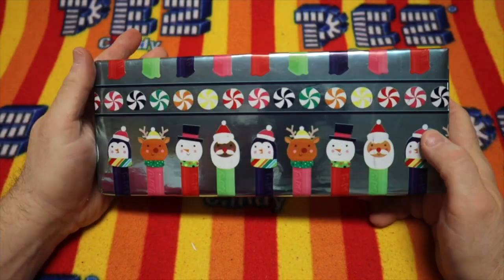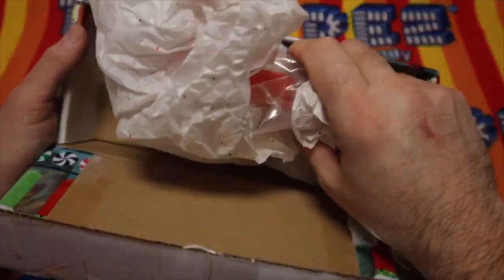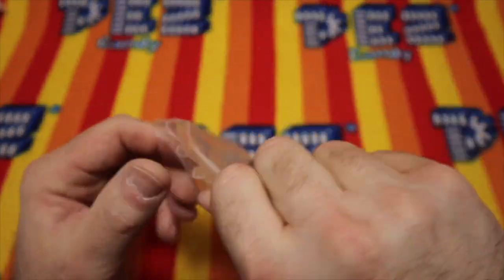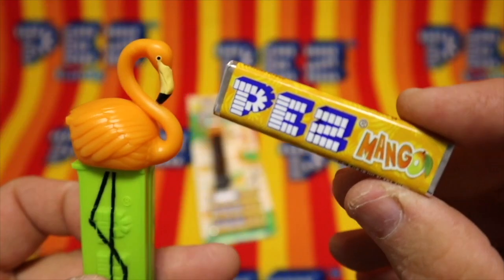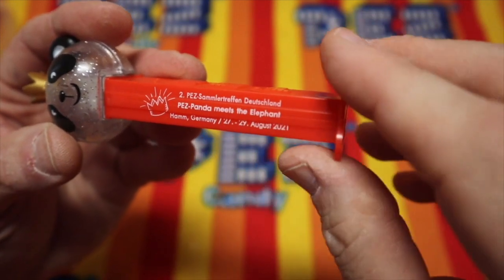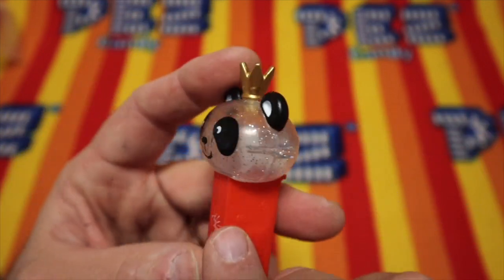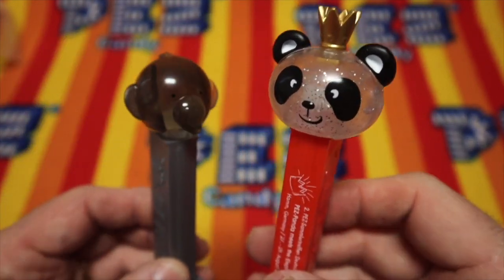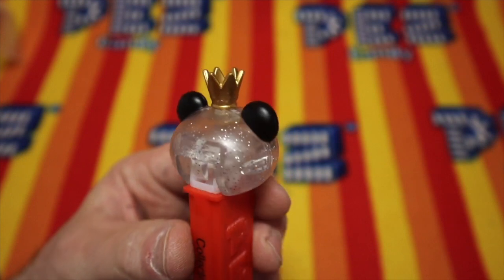Pez Panda Meets the Elephant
Season 7 E011 Pez Panda Meets the Elephant
Unboxed and revealed, the only the way, The Unboxing Pez Show can do.